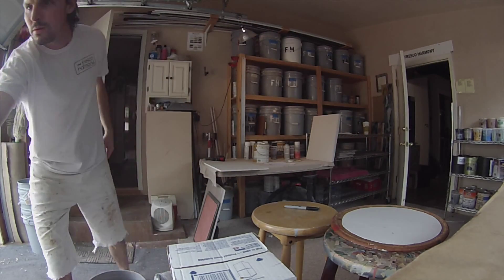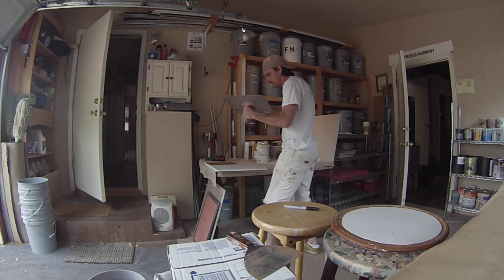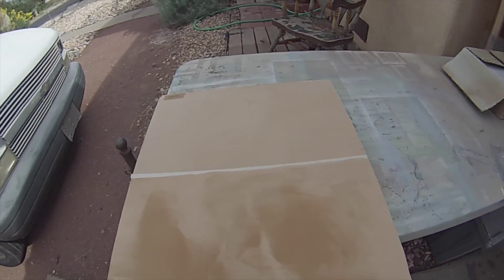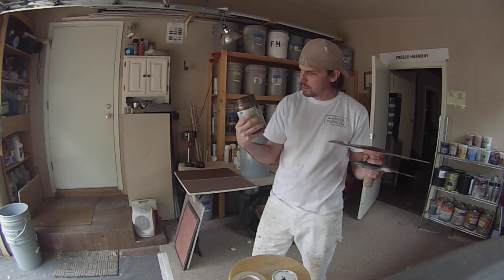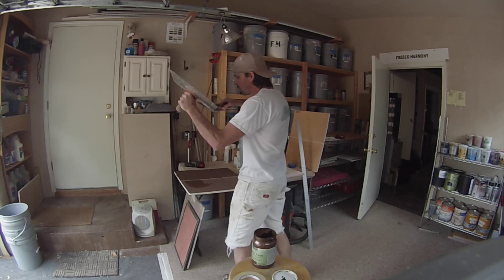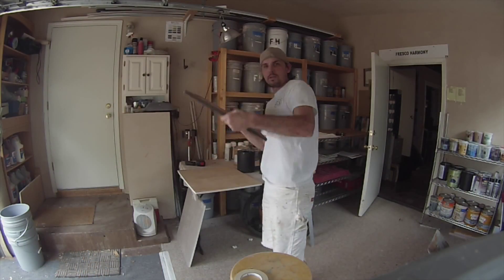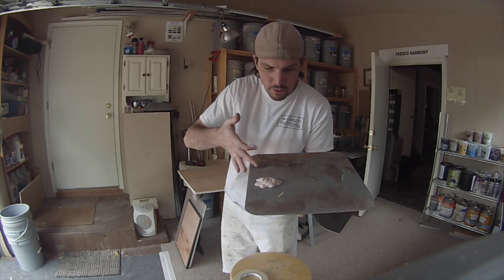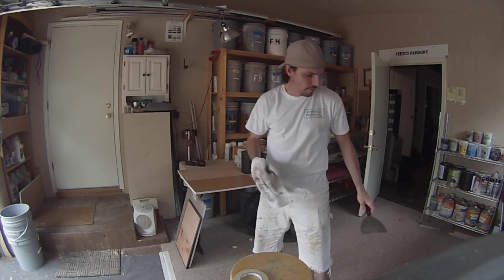Creating Fresco Harmony Samples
Creating samples is an effective way to showcase what clients will receive on their walls.  It has been our experience that marketing samples increases sales opportunity by 75%